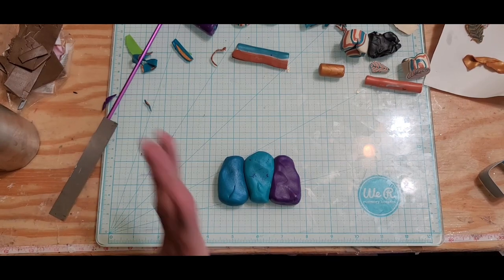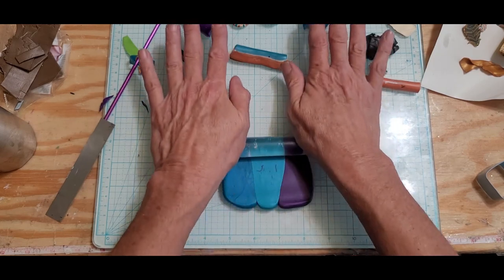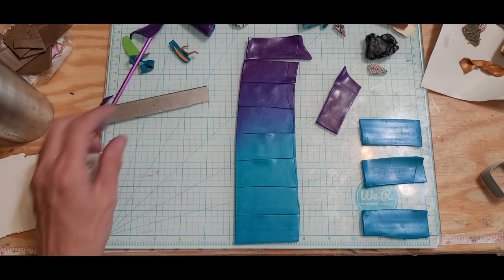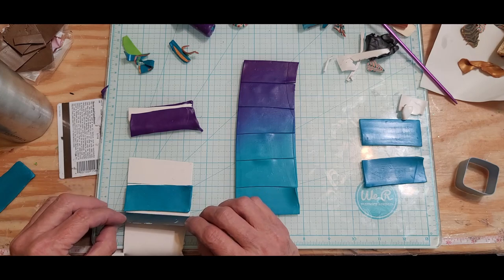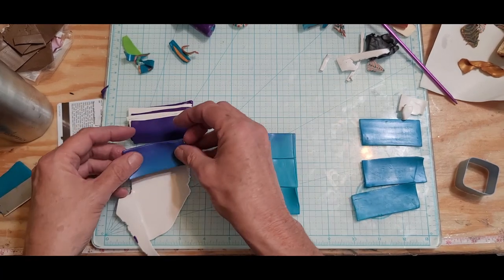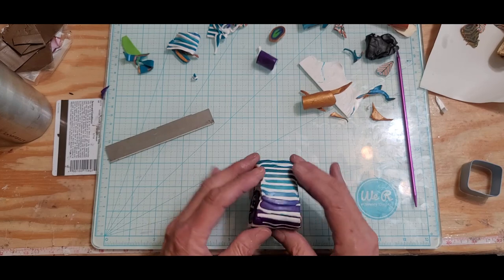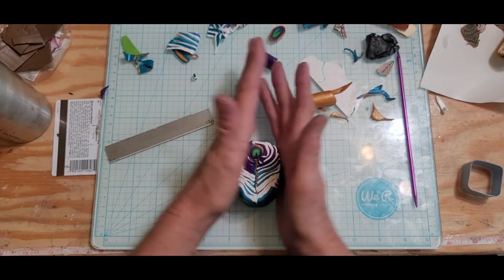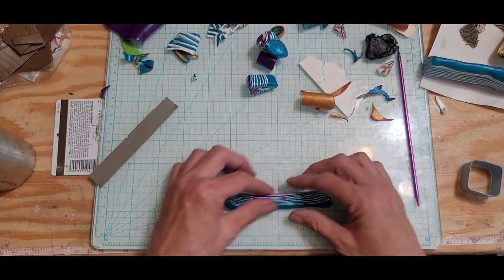Peacock Fantasy Polymer Clay Cane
Switched gears and used different colors for these peacock leaves. It turned out pretty well.
Pod was inspired by Susan Bailey with Turtle Soup Beads and Karen Lewis known as "Klew"
Peacock Bead inspired by "Klew" Karen Lewis
I used Sculpey Premo in
Peacock Pearl
White mixed with Peacock Pearl
Purple
Gold
and Bright Green Pearl